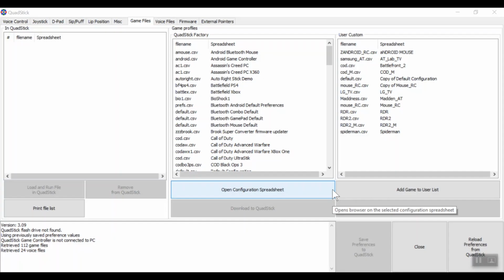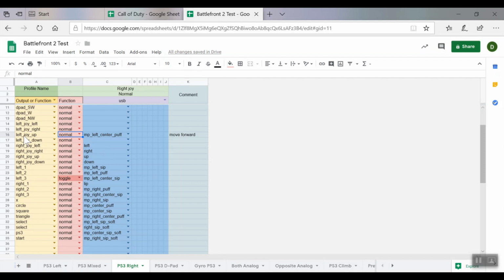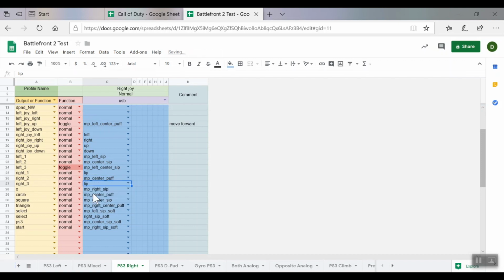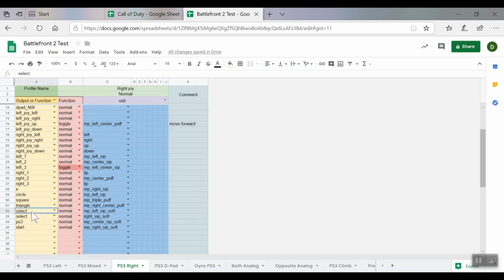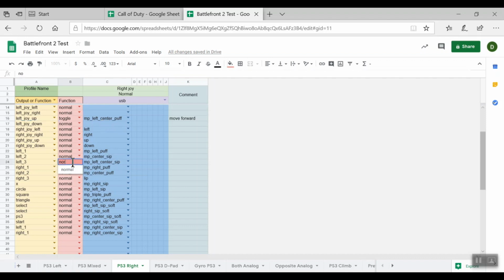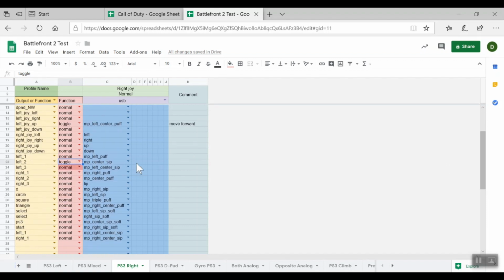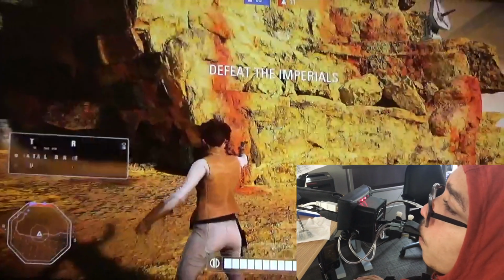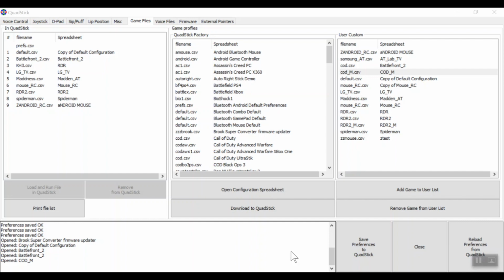Quadstick Programming and Gameplay: Battlefront 2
This video goes over a programming example for the game Battlefront 2 with the Quadstick adaptive gaming controller. It includes a guide through the programming and demonstration/explanation of gameplay with the controls.

Here is the shareable link to the Google Spreadsheet used to program the Quadstick for Battlefront 2 in this video. The main profile is number 2 when playing, under the "Right" tab on the spreadsheet. Profile number 1 is for accessing the left joystick and number 3 is for accessing the D-Pad.

Note: This profile has been tested and works well with Call of Duty games and should work great with most first person shooting games.